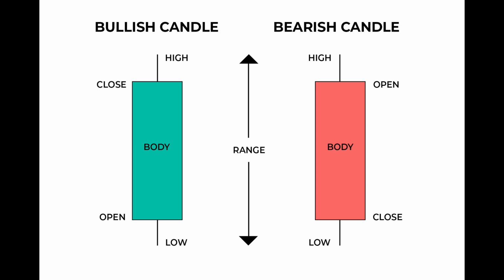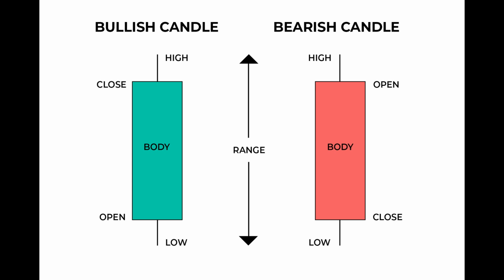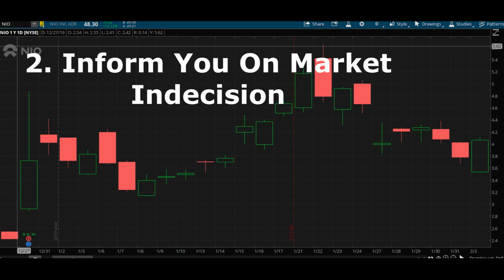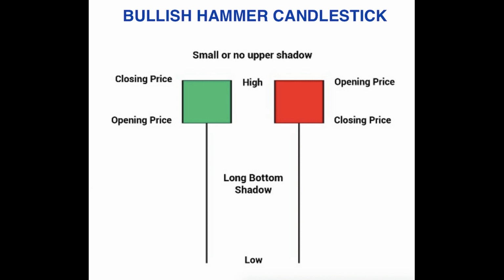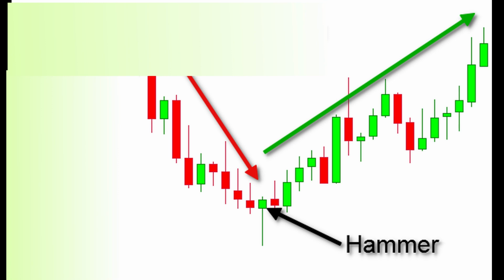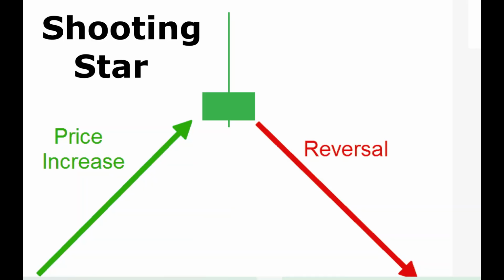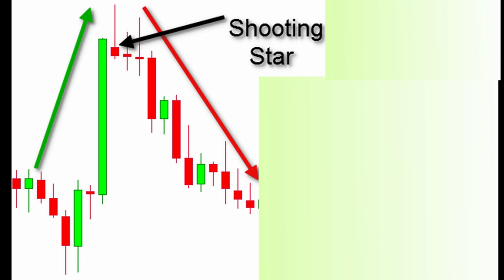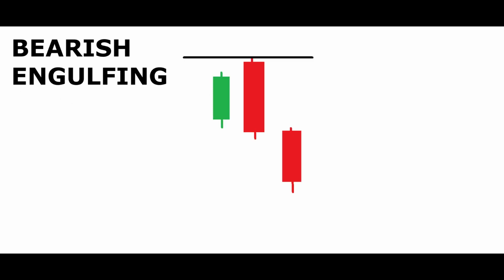Candlestick Patterns For Consistent Day Trading Profits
If you want to make consistent profits in DAY TRADING, then you need to learn these highly effective and profitable candlestick patterns.
These candlestick patterns act as road signs to inform you of the ideal times to ENTER or  EXIT your day trades, when to increase your prosition size and the positioning of major support and resistance levels.
Candlestick patterns are as crucial to your day trading regime as road signs are to getting you safely to our destination.